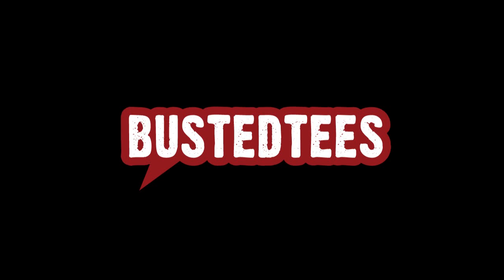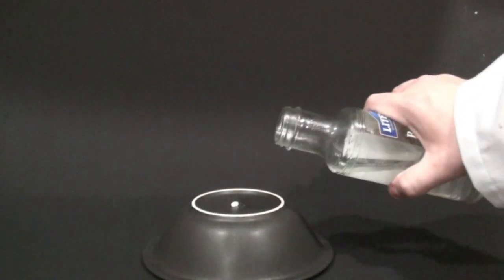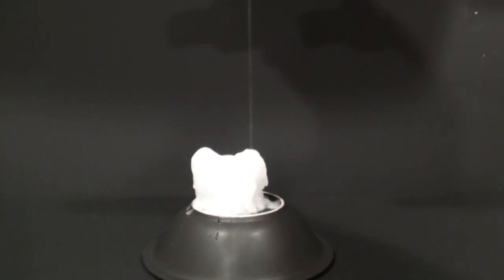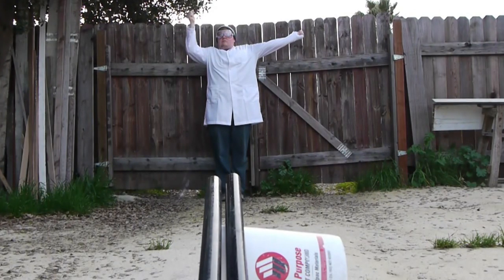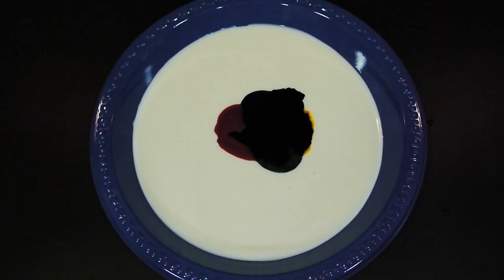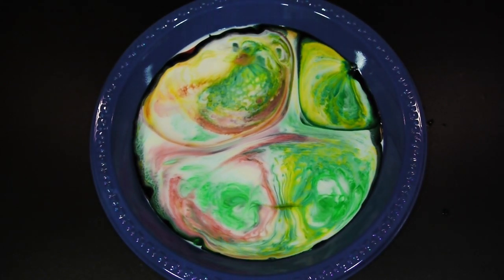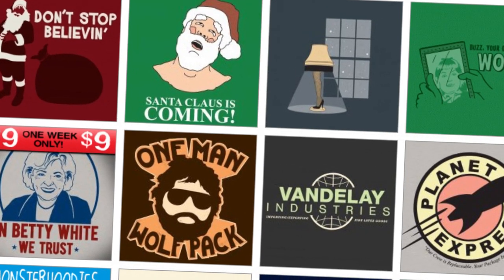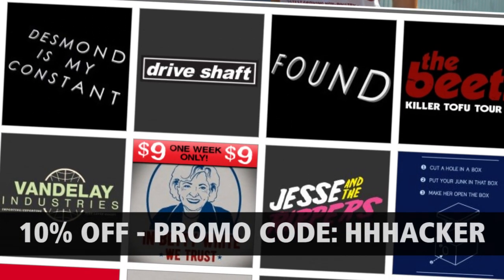Scientific Tuesdays - Cool Science Experiments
Let's take a trip down memory lane and go back to Season 1 of Scientific Tuesdays. We've highlighted your favorite videos in this segment and hope everyone out there (new and old) gets a kick outof these easy and fun demonstrations that you can pull off with minimal experience.